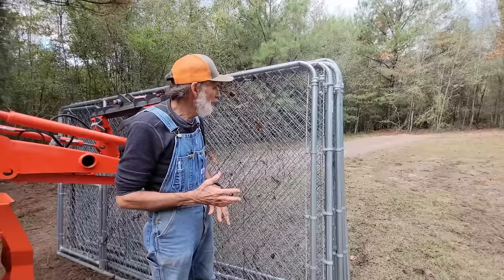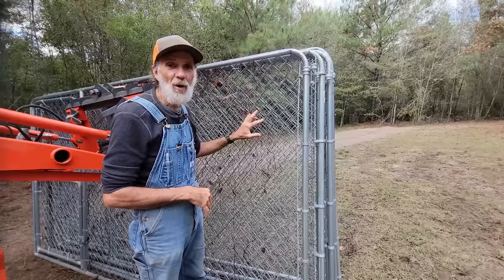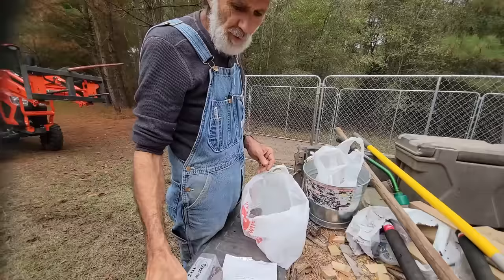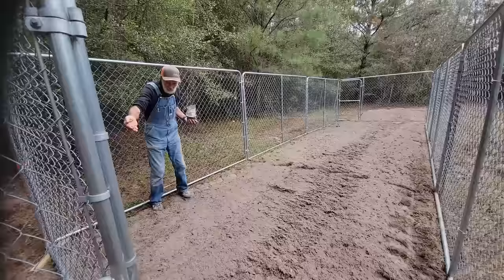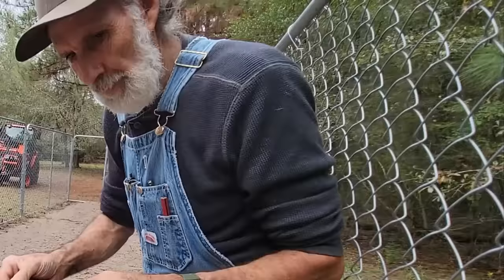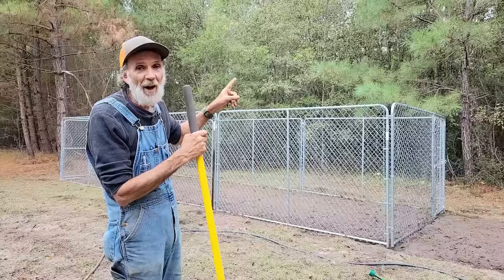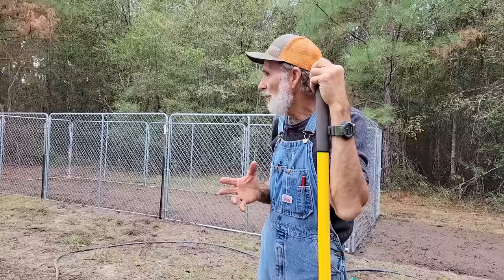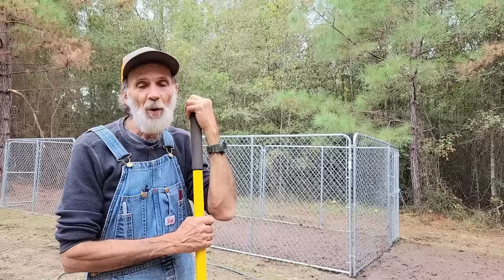DOG Fence USED to PROTECT Our WINTER GREENS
2. On your favorite podcast platforms like Spotify, iTunes, iHeart Radio, and about 10 more.
3.  If you want to go directly to the podcast use this